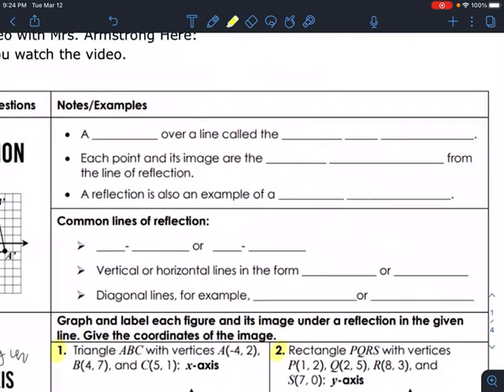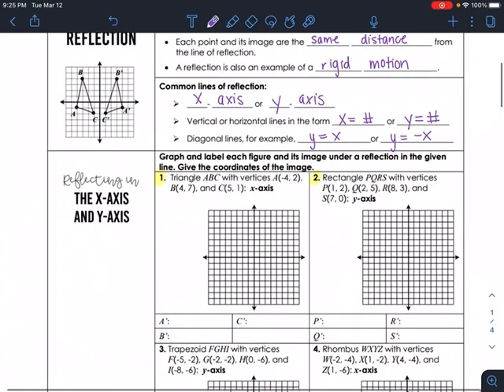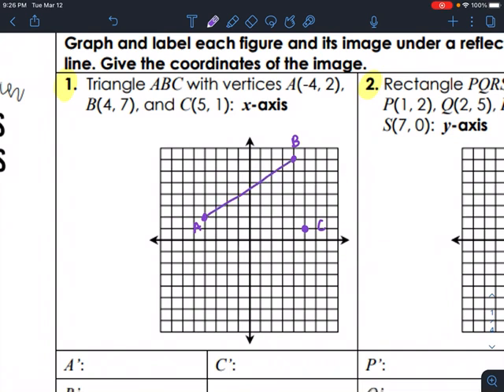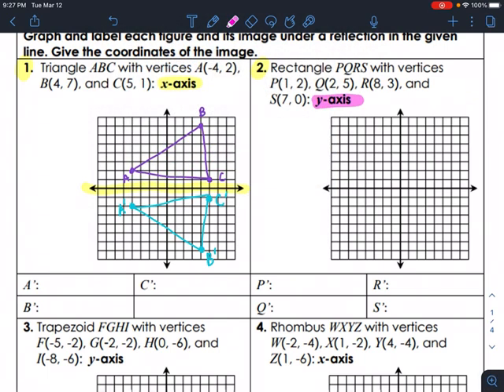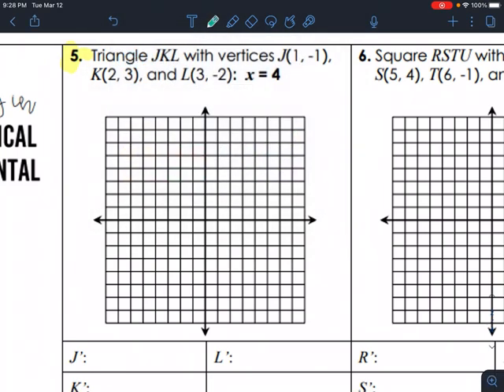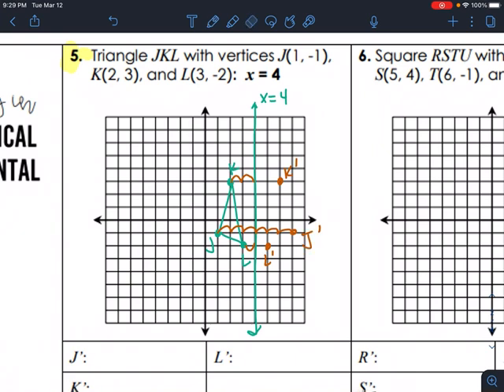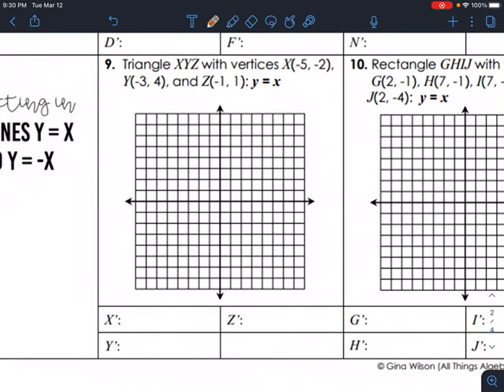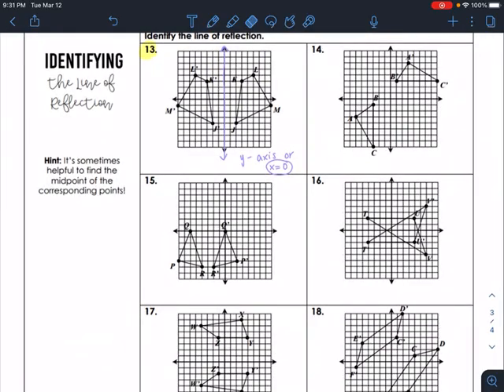Rigid Transformation: Reflection